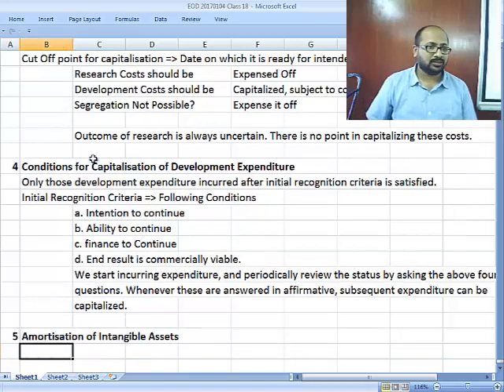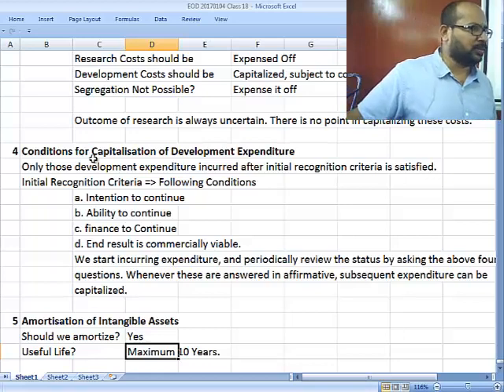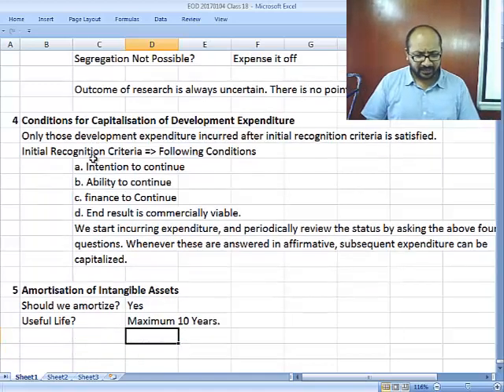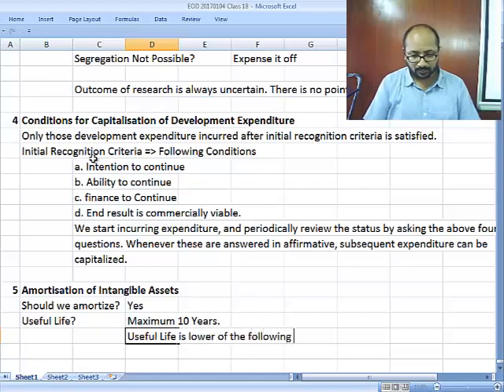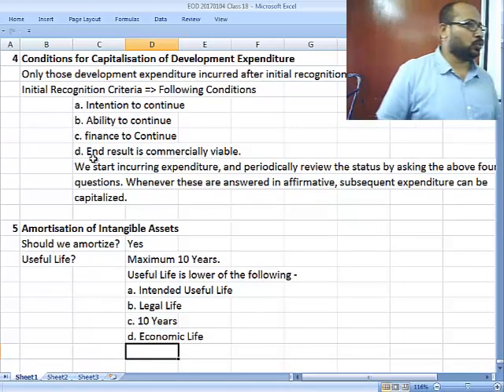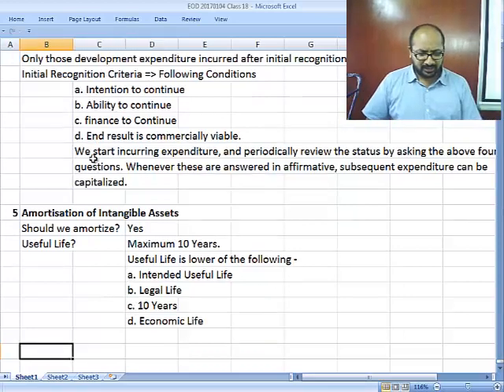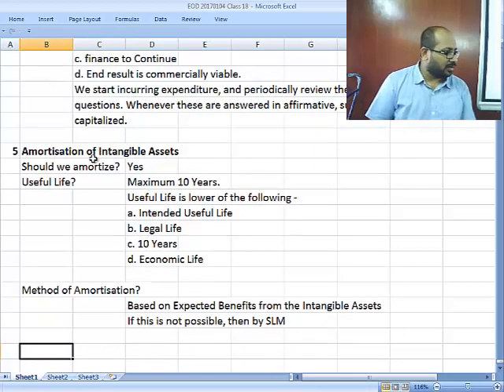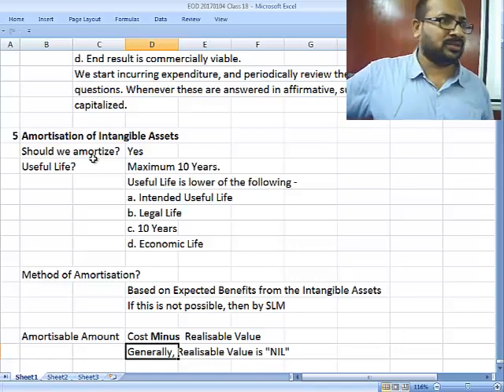AS 26 - Amortization of Intangible Assets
Hello students! This video explains Amortization of Intangible Assets by Mr. Saimukundhan, Director of Fundazone.

Fundazone is the Best CA Academy in chennai that offers both classroom and online sessions. We also provide recorded video lectures for CA intermediate classes and CA Final Classes.